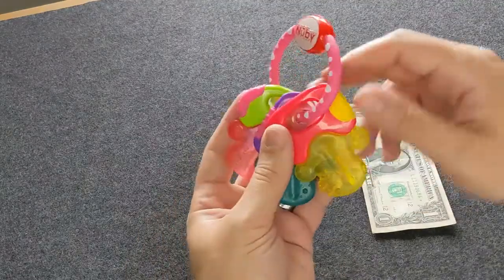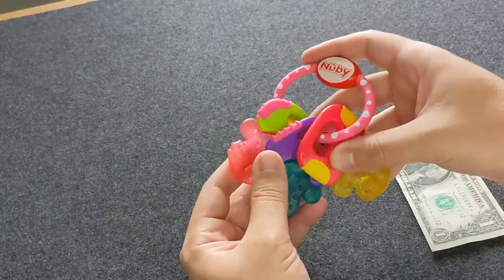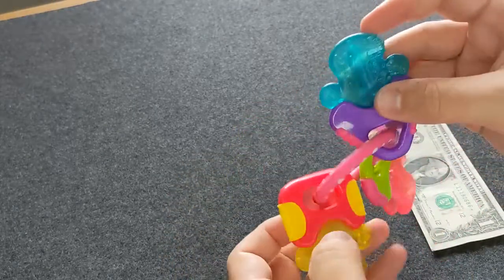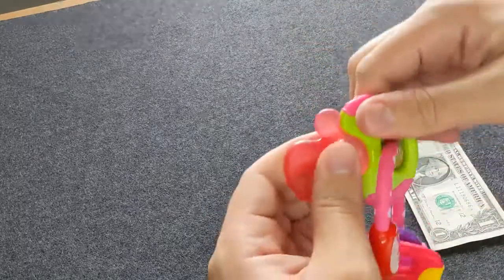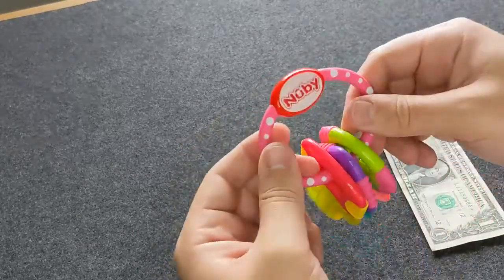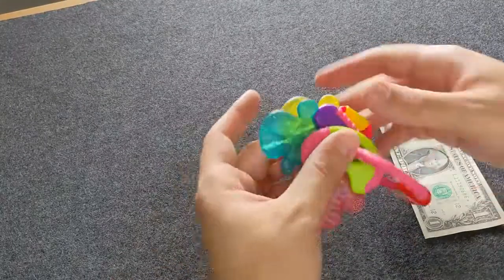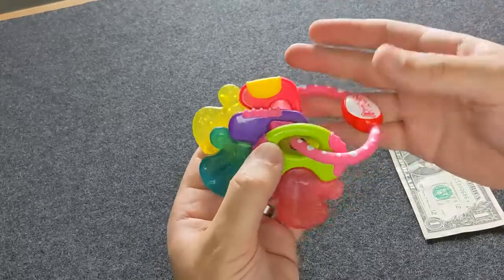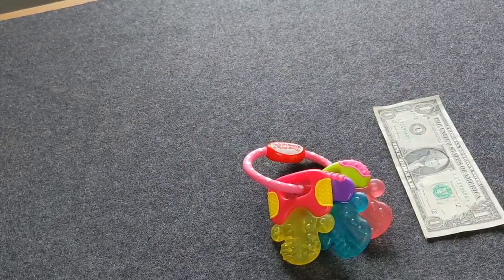Nuby Ice Gel Teether Keys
Material BPA free
Color 1 Pack Multi
Brand Nuby
Material free BPA Free, Phthalate Free, PVC Free, Latex Free

Multi-surface teething makes this teether perfect for assisting in the eruption of front, middle and back teeth
When place in the refrigerator Nuby's PurICE technology provides gentle cooling on baby's gums
Easy grip design is ideal for little hands and helps with coordination; Dual surfaced teether
Combines exercise for young hands, gums, and teeth
Age: 3 months and above; BPA Free

Product Description
Product Description
Nuby Ice Gel Teether Keys Nuby Ice Gel Teether Keys contains nontoxic purIce gel that lets it stay cool for a long time. Its cool textured surface soothes and stimulates sore gums. The teething nubs can help massage tender gums. The bright colorful shapes stimulate your baby visually and also help with eye-hand coordination. Age: 3 months and up Features Helps in eye hand coordination Bright and colorful shapes Teething nubs help massage tender gums Textured surface soothes and stimulates sore gums Contains nontoxic purIce gel Stays cool for long time Durable Product. For sore gums, the cool resilient bottom part of the "keys" soothes and stimulates safely.Care & Cleaning: Spot or Wipe Clean